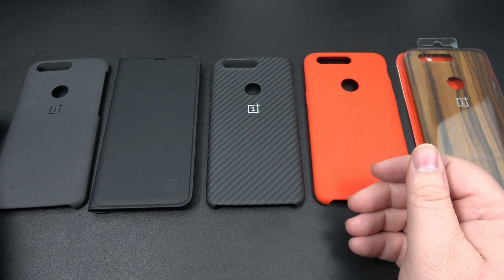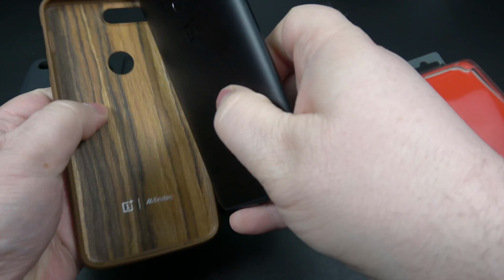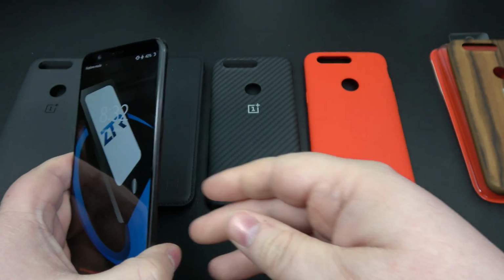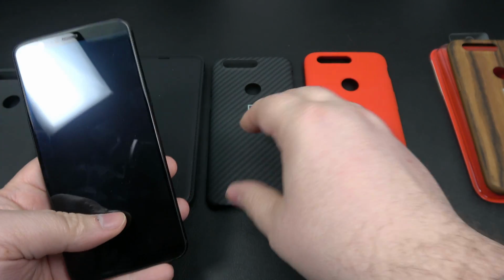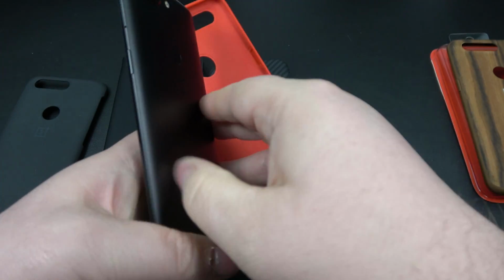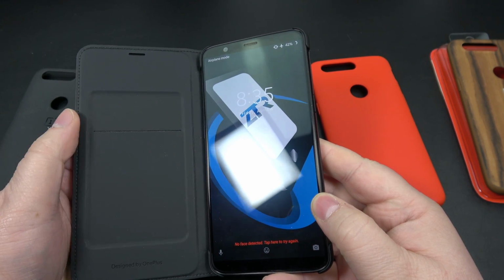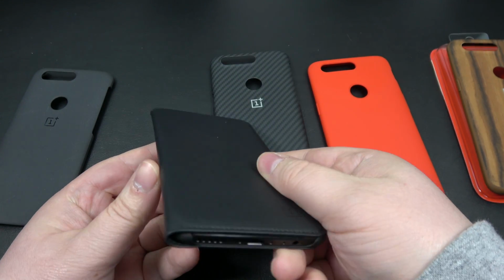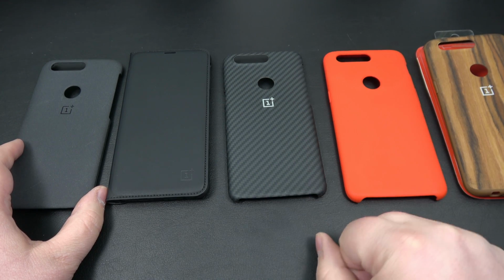OnePlus 5T Official OEM Cases | Follow-up Review | After 3+ Months of Use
► This is a follow-up review of the official OEM cases for the OnePlus 5T and how they've held up after 3+ months of use. Sandstone and Karbon Fiber are my favorite cases.

My favorites are the Sandstone & Karbon Fiber.

~~~ Previous OnePlus 5T videos ~~~

*** MUSIC ***

My YouTube Gear** Gear**
🇺🇸Amazon US🇺🇸